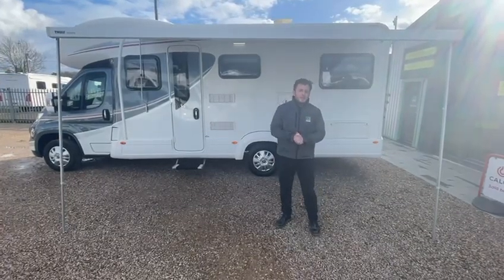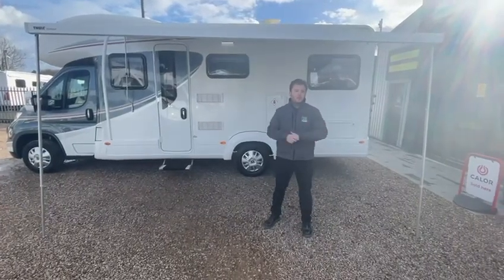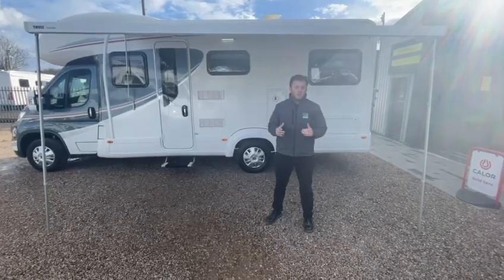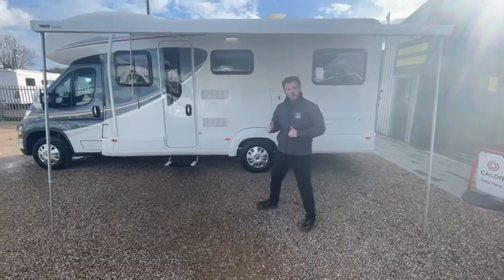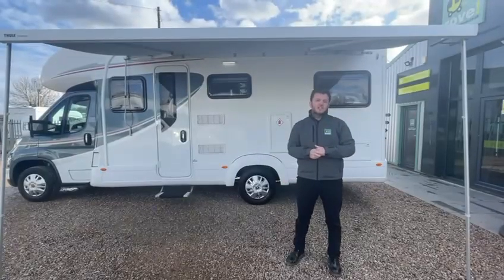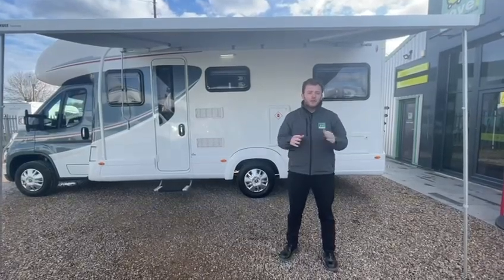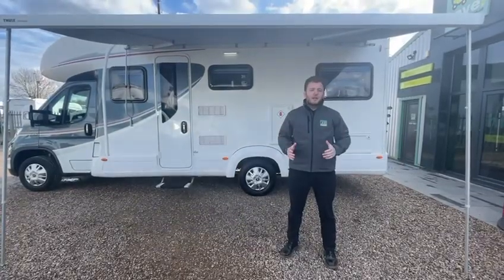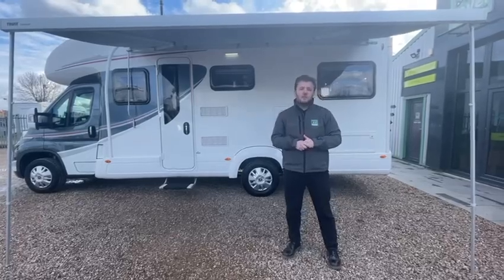🚐 Manager’s Special – Stunning Family Motorhome! 🚐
Your next adventure starts here! This beautiful family motorhome is available now for just £49,999 – and we’re packing in some incredible extras:

✅ FREE 3 Years Warranty 🛠️
✅ 1 Year’s Road Tax 🚗
✅ Full Service Included 🔧
✅ Fresh MOT ✅
✅ Fresh Habitation Check 🏡

Everything you need for peace of mind and worry-free travels!

📍 Visit us today or DM for more details – don’t miss out!